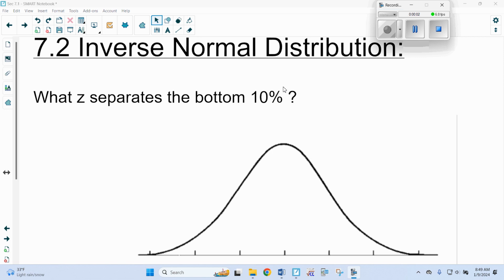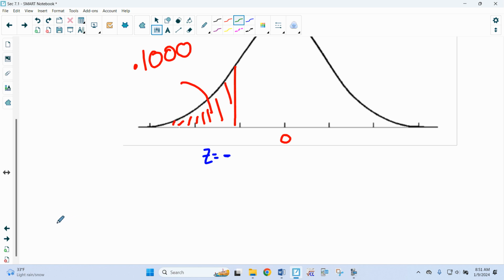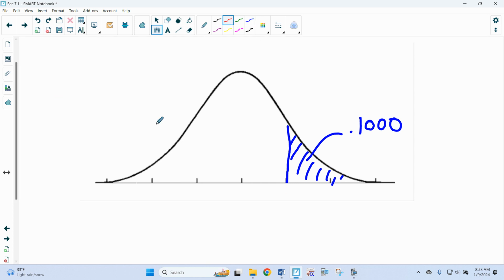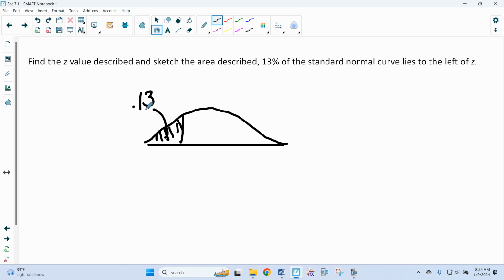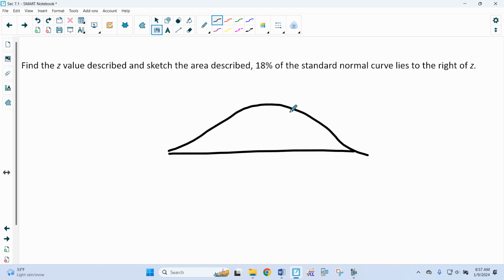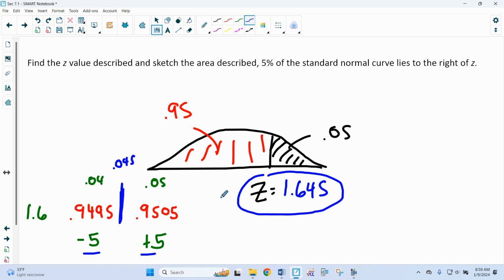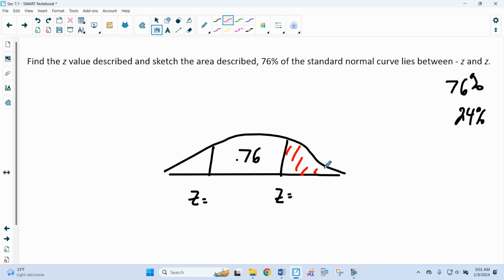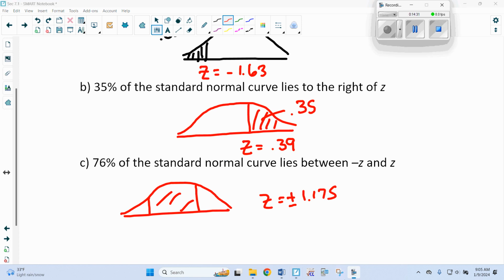7.1 Part 2 Inverse Normal